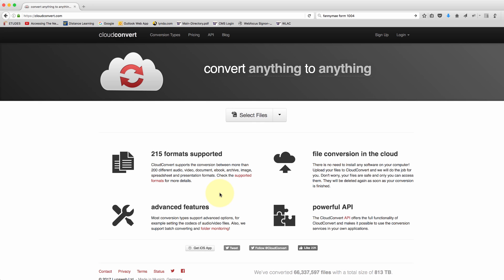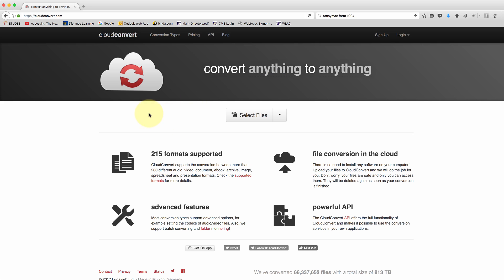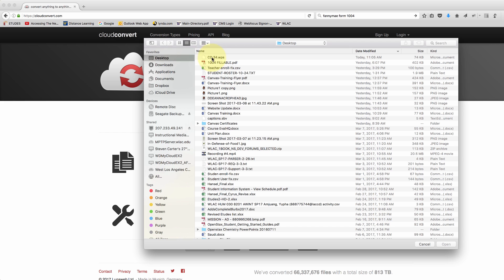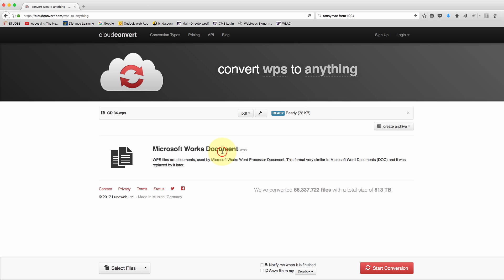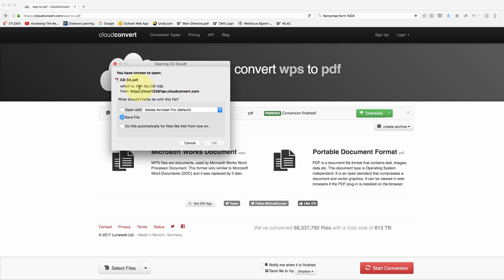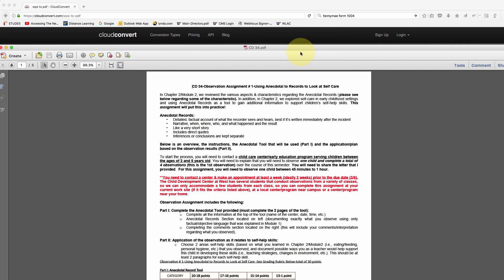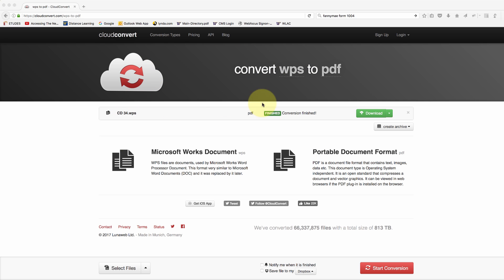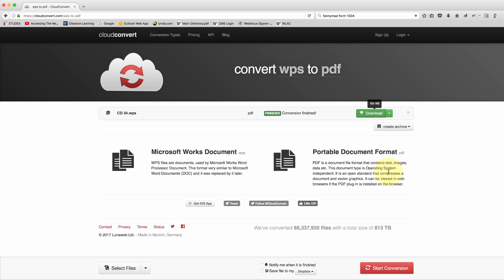Cloud Convert Demo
This video demonstrates how to convert a document file using cloudconvert.com